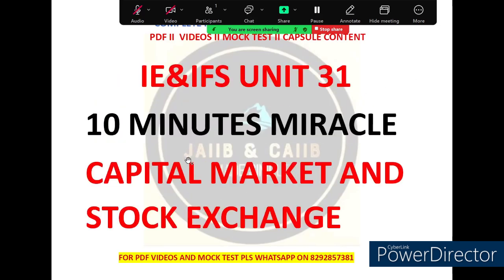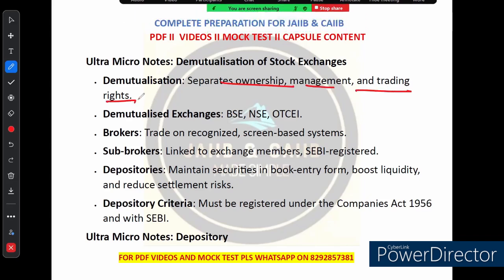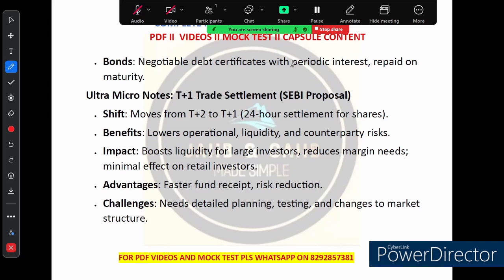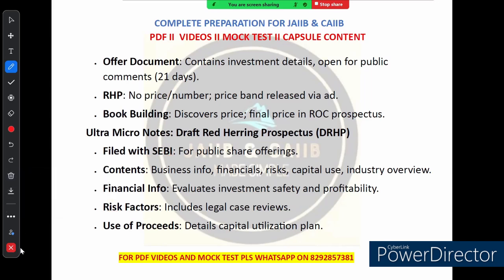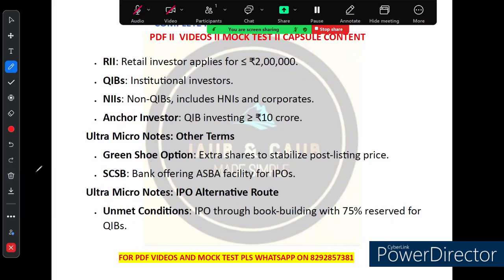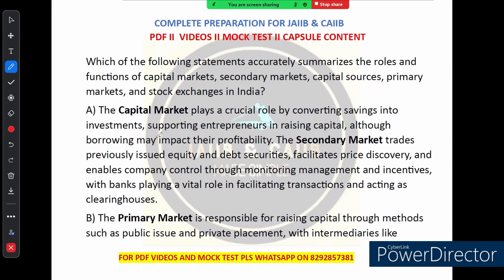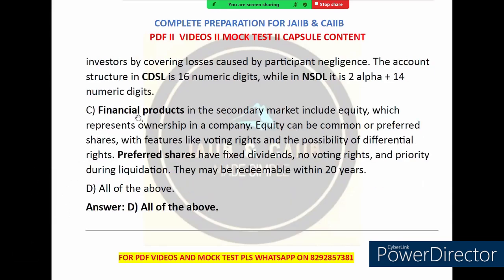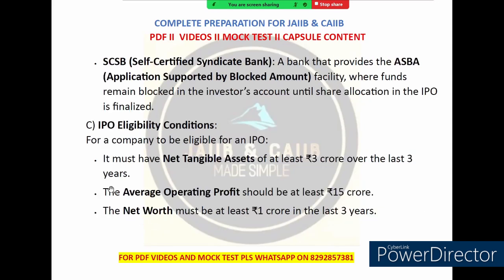"JAIIB IE& IFS 10-MINUTE MIRACLE: UNIT 31 MICRO NOTES & MCQS | CAPITAL MARKET & STOCK EXCHANGE!"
🔥 Finally, the Wait is Over! 🔥
JAIIB MADE SIMPLE: Revised Capsule Course for Oct-Nov Exam

### Why Choose Our Capsule Course?

A) 📘 Concise PDF Content
   - One-liners + Quick Revision Guides

B) 🧠 500+ MCQs for Practice

C) Unit-wise Quizzes
   - Break it down, one step at a time

D) 📝 Previous Year Questions
   - Get exam-ready with real practice!

E) 📄 What to Study PDF
   - Stay focused with our study guides

📥 All PDFs Downloadable!

### Pricing:

- Cost per Capsule PDF: ₹120
- Cost for All 4 Subjects: ₹299

🚀 Grab Yours Now!

Prepare smart, score high – Get your Capsule Course TODAY!

Unlock the secrets of *Capital Market & Stock Exchange* in just 10 minutes! This video covers essential micro notes and MCQs from *Unit 31* of the *JAIIB IE&IFS* syllabus. Whether you're preparing for the upcoming JAIIB exam or brushing up on key concepts, this quick guide will help you ace the exam with confidence. Get concise, exam-focused insights on Capital Market operations, Stock Exchange functions, and more. Don't miss this 10-minute miracle to boost your preparation!

**Topics Covered:**
- Key points on Capital Market
- Stock Exchange insights
- High-yield MCQs with answers